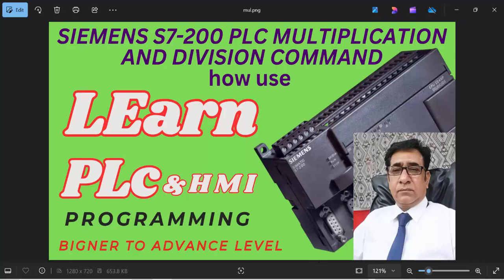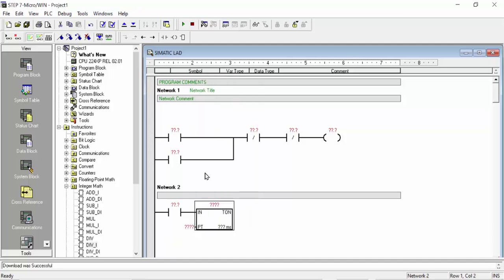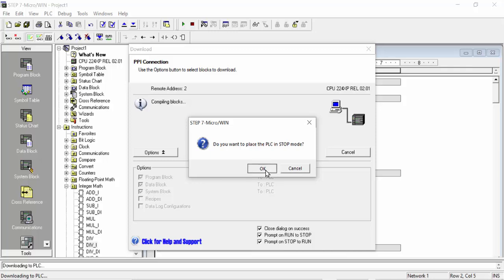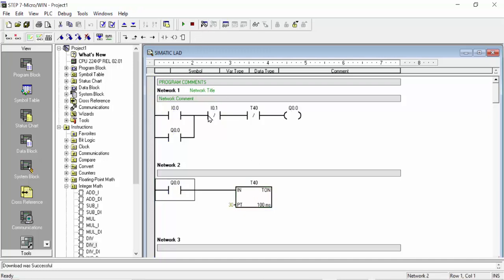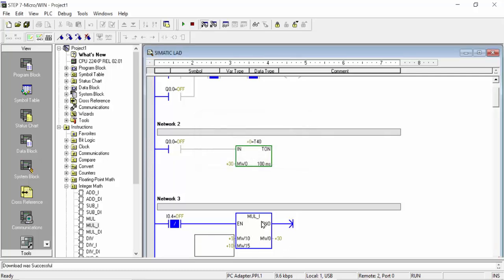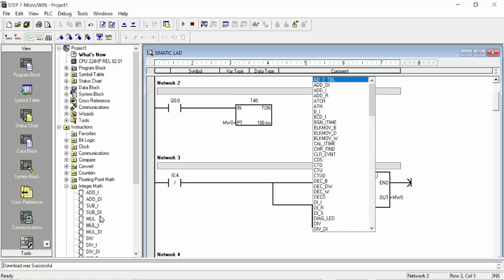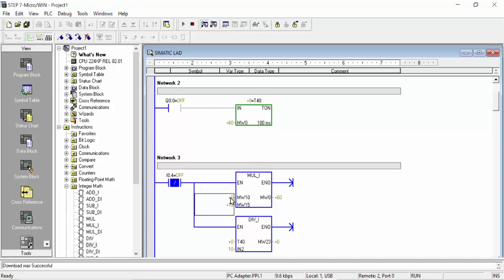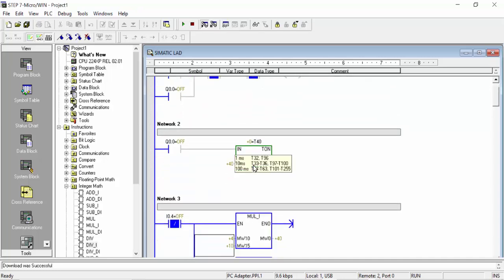SIEMENS S7-200 PLC MULTIPLICATION AND DIVISION COMMAND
Dear friends
in this channel you can got all plc programing lectures in a seiral with play lists.

Follow me for more video's